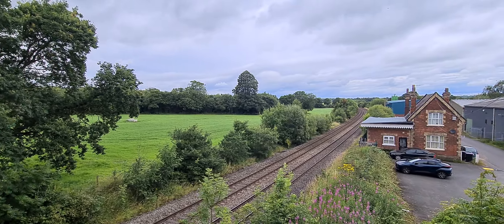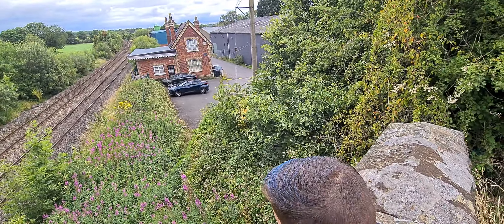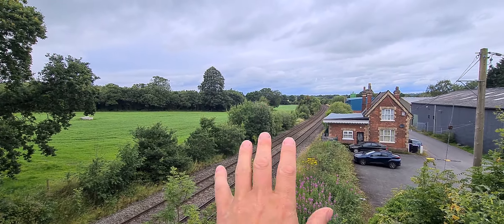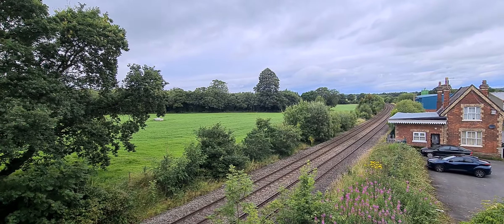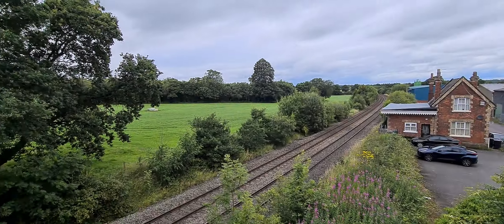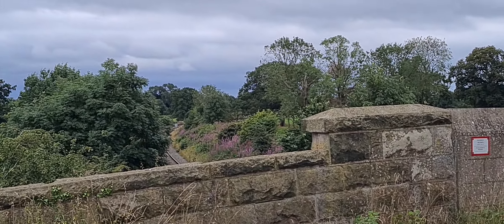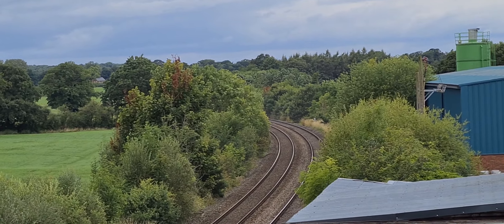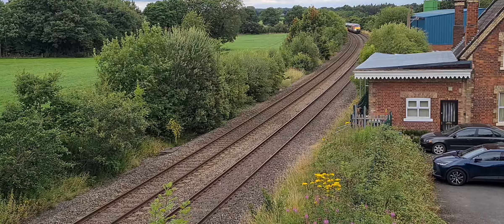Old Hadnall Train Station. With a couple of Class 67's Transport for wales.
Old Hadnall Train station. Closed from Beeching's axed Stations. Old Yorton Station Building for sell, not  actual station, lol.